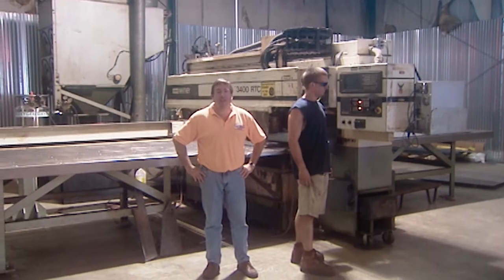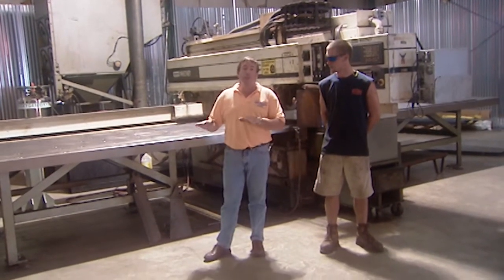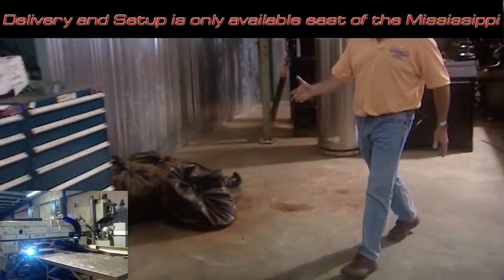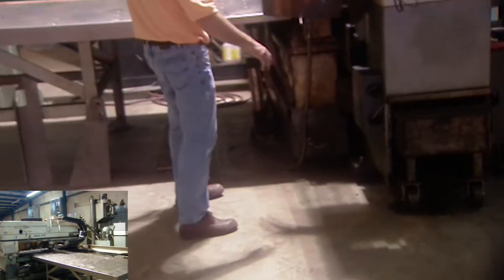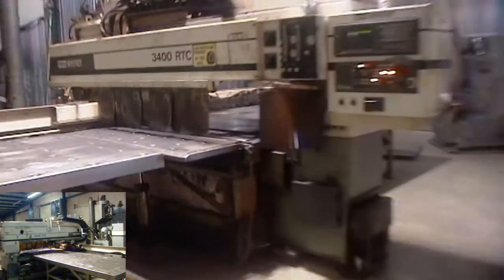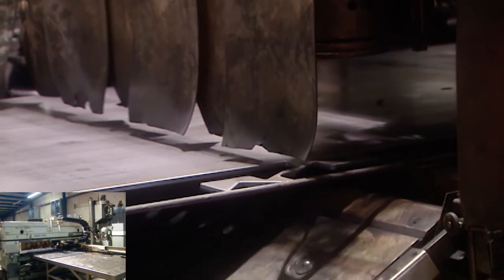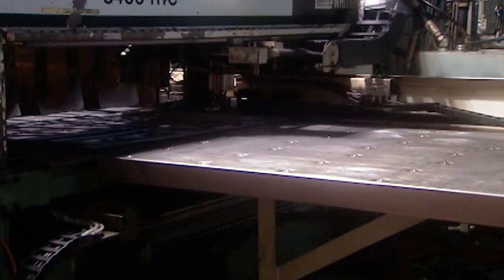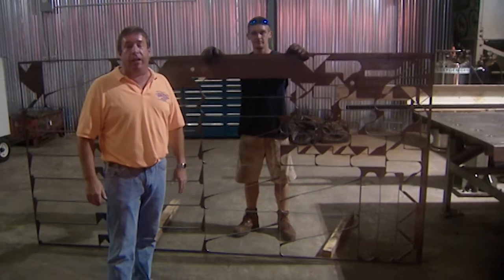Whitney 3400RTC For Sale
This is the Whitney 3400 RTC that makes parts for Everything Attachments products. We are showing it in working condition, and willing to tear it down, deliver, and reassemble to any location East of the Mississippi River.